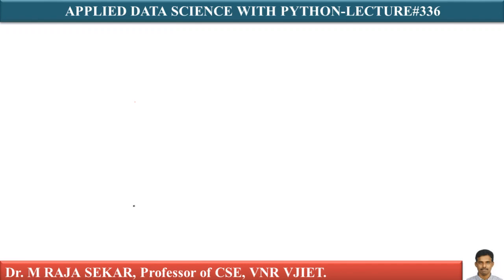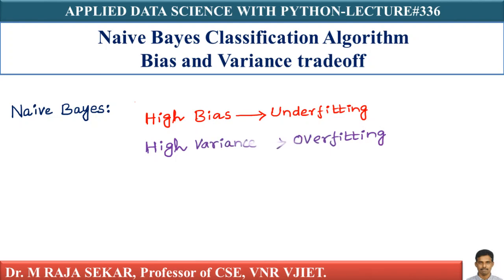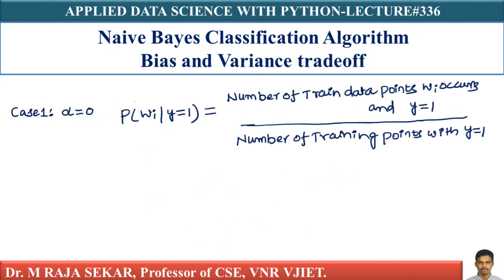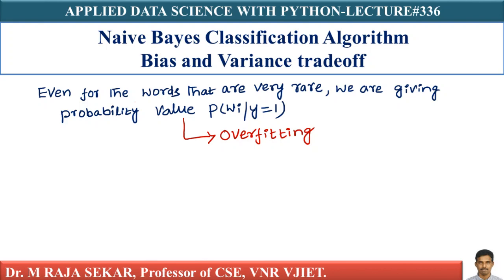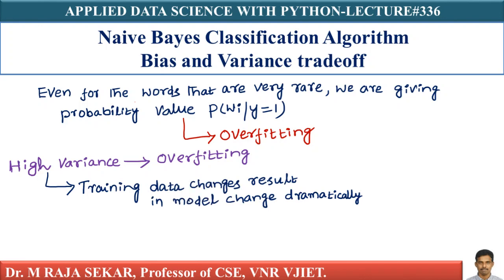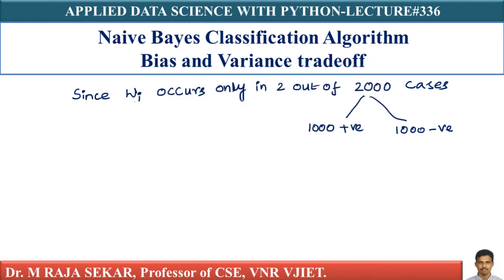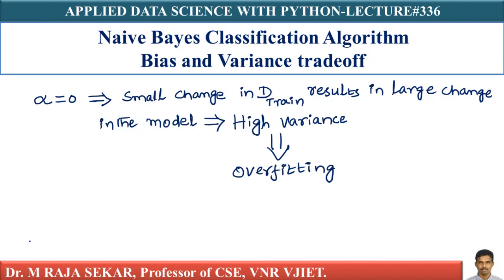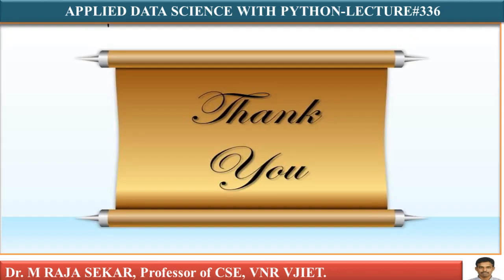Bias and Variance tradeoff LEC 336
Bias and Variance tradeoff